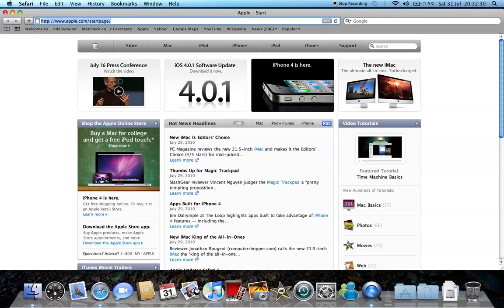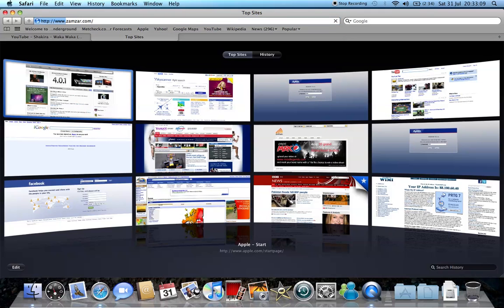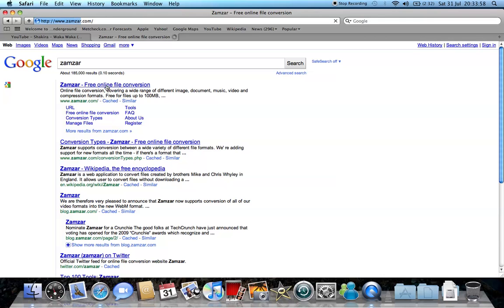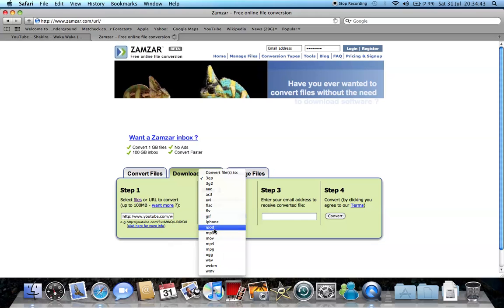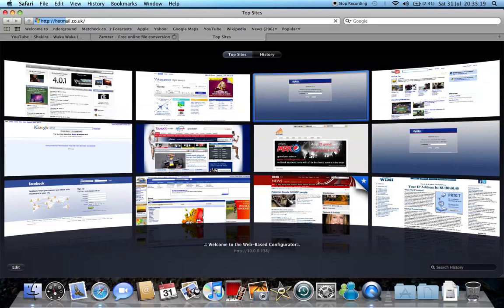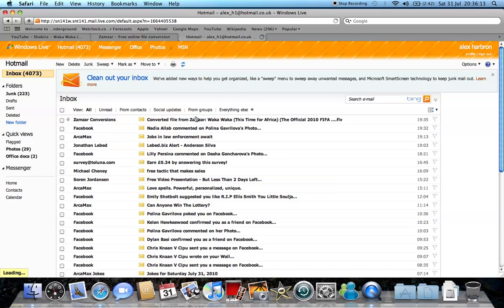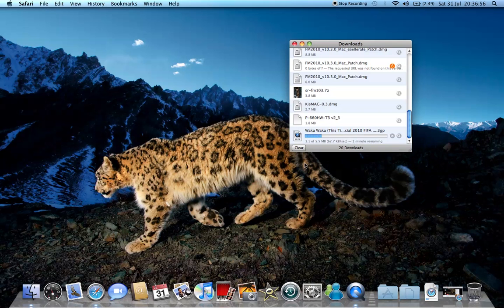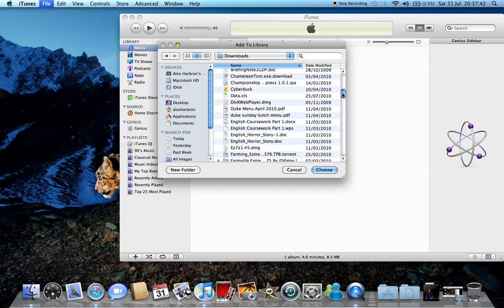How to Download Youtube Video from youtube to ipod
A brief video about how to download/convert youtube videos into mp3 or any other format so that it can be put on iTunes and then can be synced to any portable Apple devices.

download youtube video how to from transfer videos ipod on iphone copy into itunes Mp4 Touch Player Upload Apple "Uploading And Downloading" Media Mpeg Sequence Avi "Apple Inc." H264 Improved Sharing Audio "Ipod Touch" Streaming Review Format Mpeg2 Store Dvd Export Free Converter Ntsc Share Widescreen 3gs Imac Apps Everytime Alex Mpeg4 Lan "New Improved"